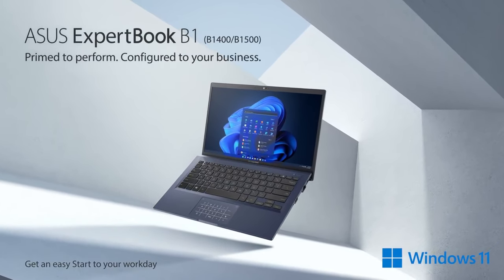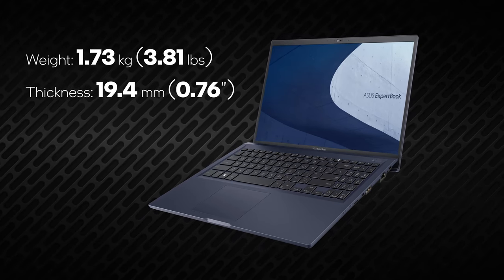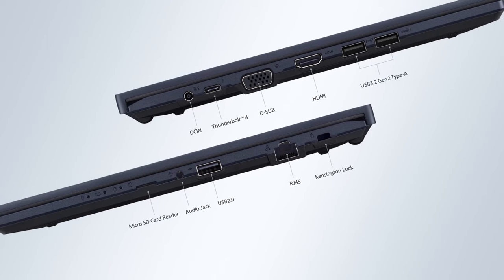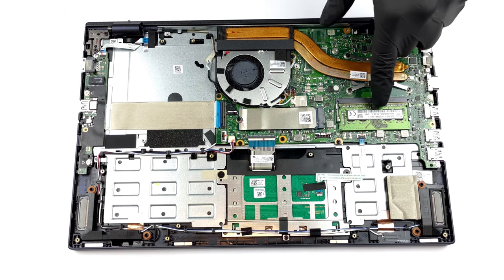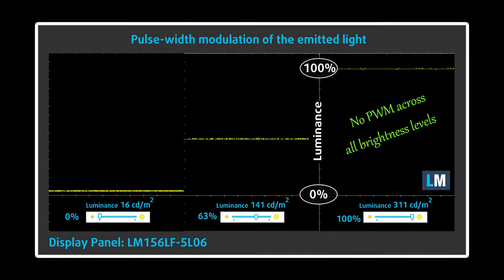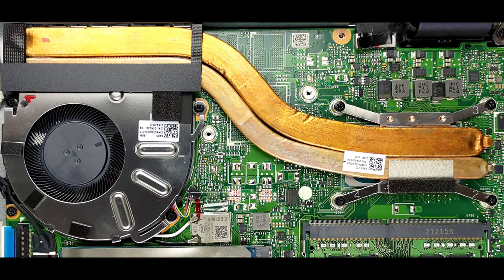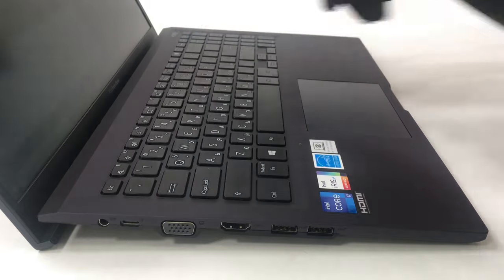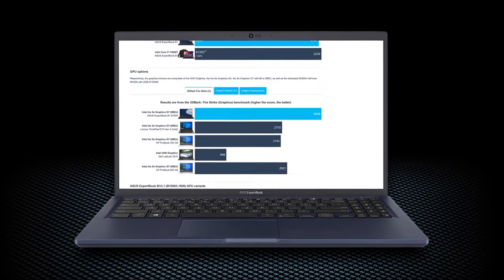[REVIEW] ASUS ExpertBook B1 B1500 – they have probably cut the right corners this time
✅  LaptopMedia.com